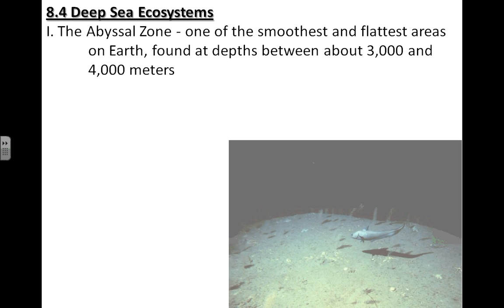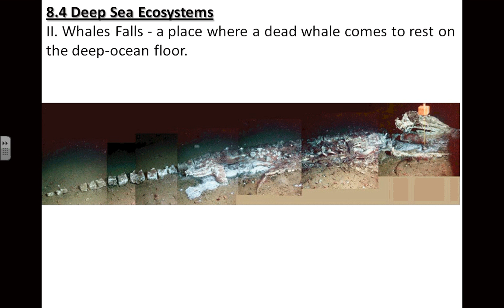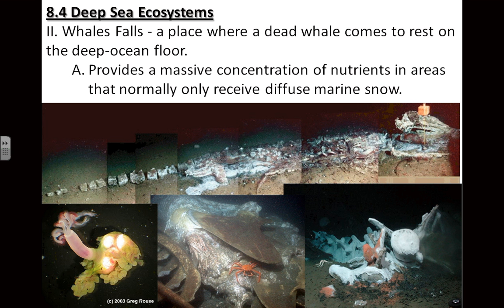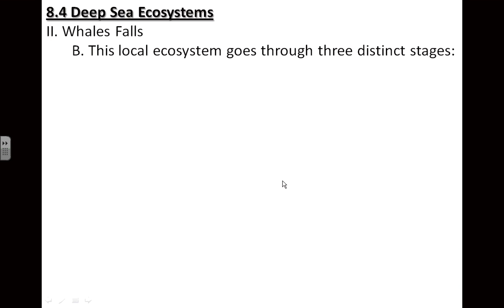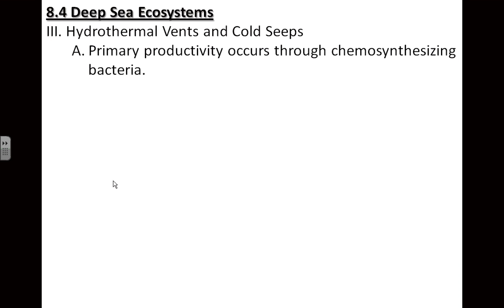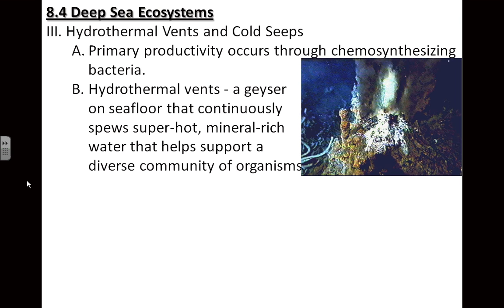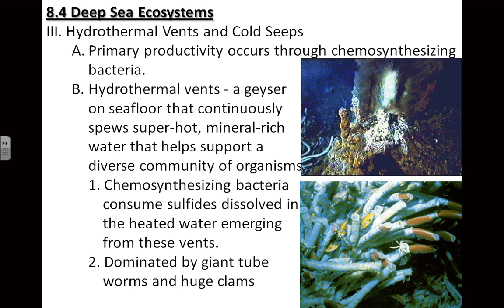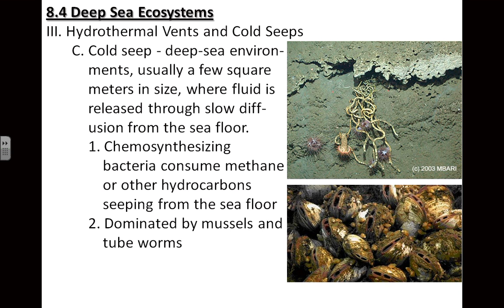8.4_Deep_Sea_Ecosystems